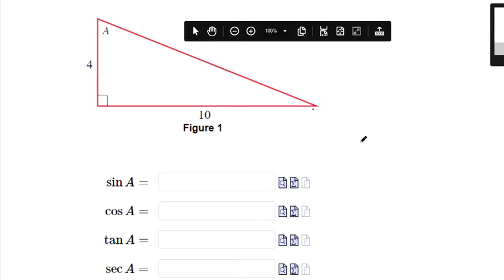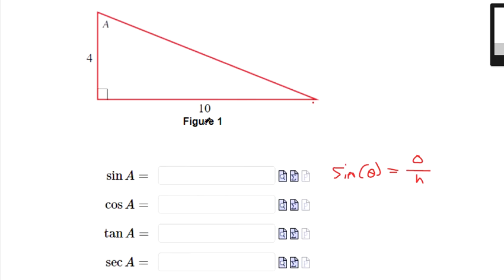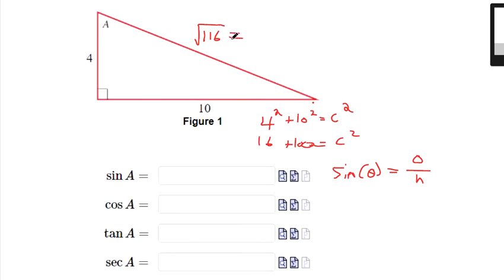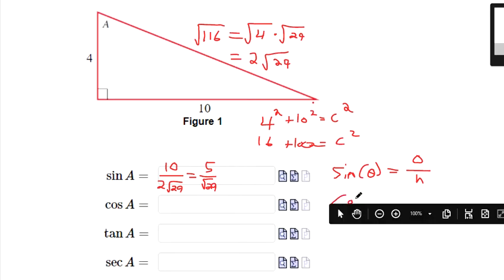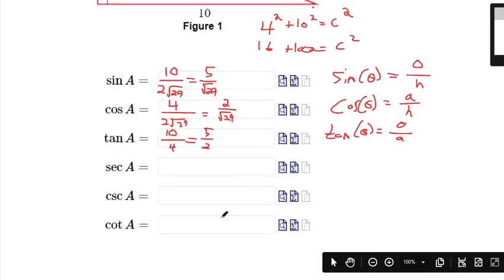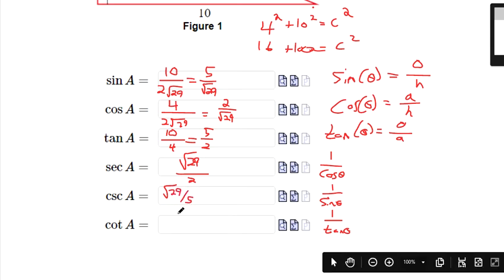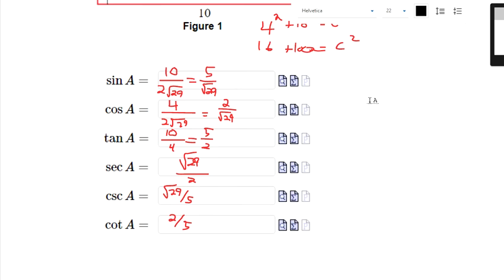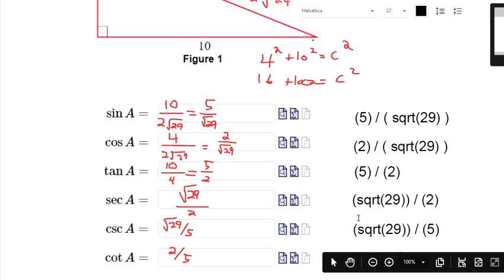Week Four Question 8